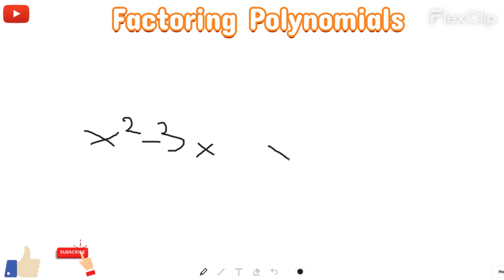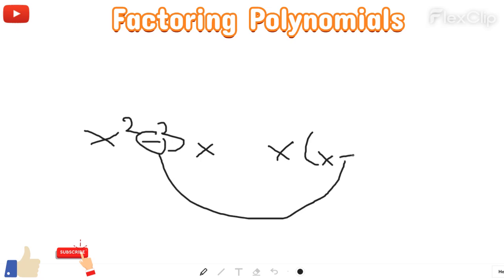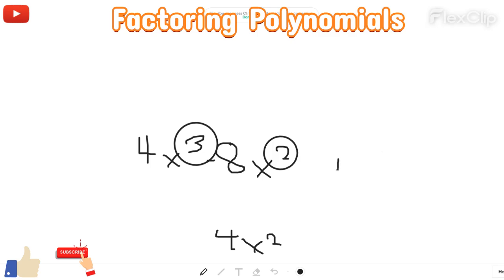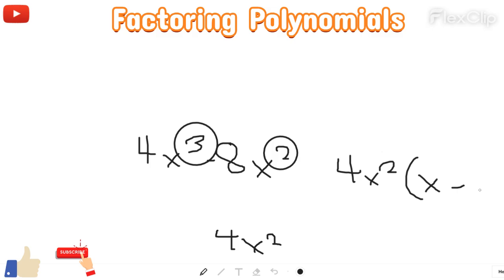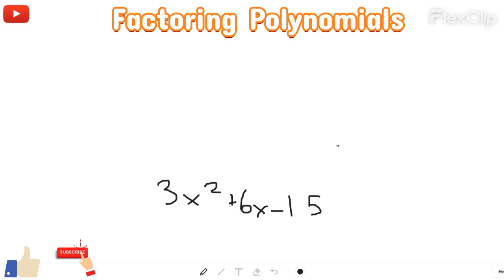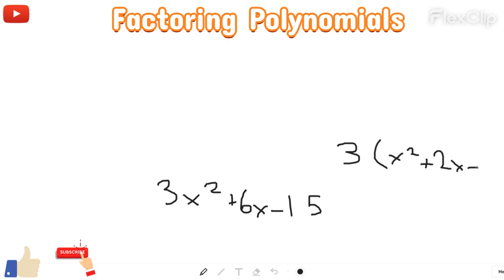Math 11 - Factoring Polynomials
In this video, you will learn how to factor polynomial equations using formulas. This channel was made by a 12 - year old and a 10 - year old. We hope you enjoy our content!